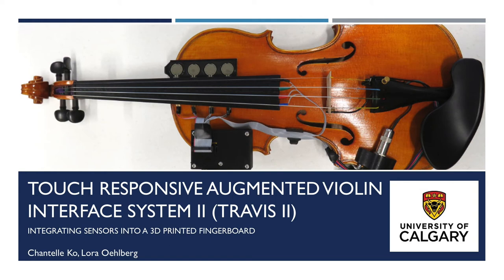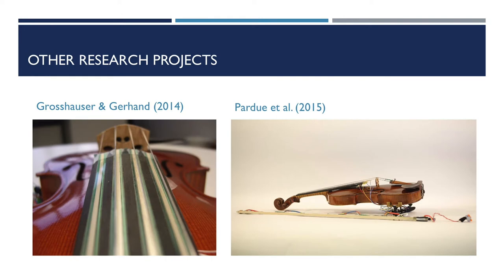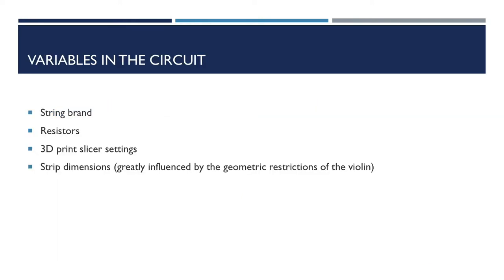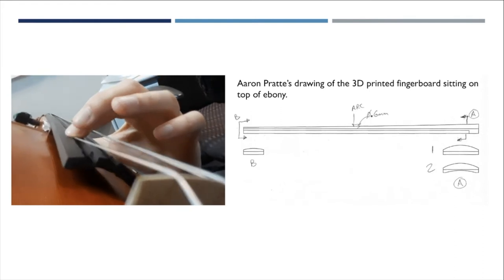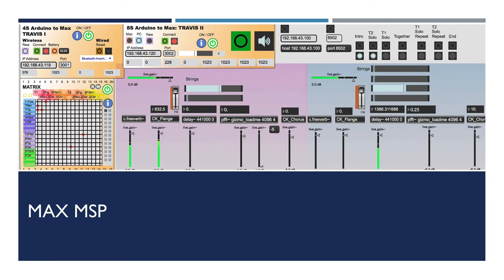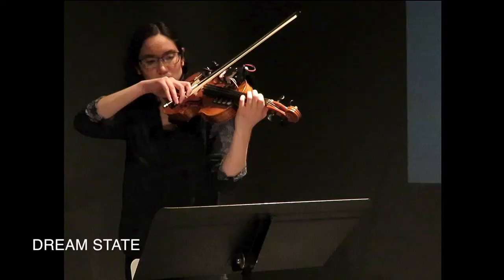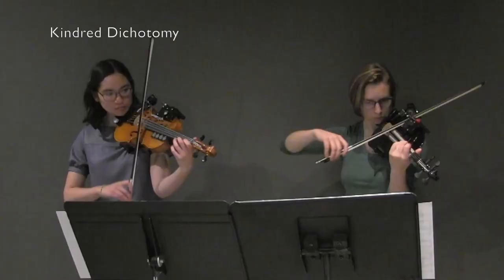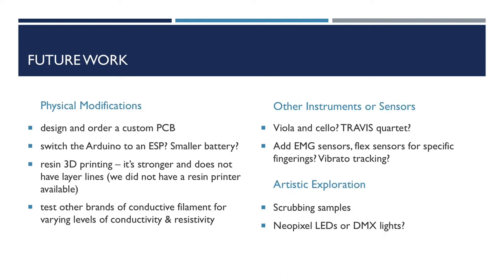Presentation: TRAVIS II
Chantelle Ko, Lora Oehlberg; Construction and Performance Applications of an Augmented Violin: TRAVIS II. Computer Music Journal 2021; 44 (2-3): 55–68. doi

Paper presentation, Touch Responsive Augmented Violin Interface System II: Integrating Sensors into a 3D Printed Fingerboard. NIME 2020 (New Interfaces for Musical Expression).

There are two versions of TRAVIS, I and II. TRAVIS I uses two Softpot sensors on the fingerboard to control sound fx, and two FSR's to bang presets. The data is sent to Max MSP/Jitter patches to control audio and video. My wired prototype, uses an Arduino Lilypad USB microcrontroller. It was made by myself, and under the supervision of Dr. Bob Pritchard.

The wireless version uses an Arduino MKR1000. There was a group of engineering students who collaborated with SUBCLASS. Their names are Jin Han, Esther Mutinda, Carol Fu, and Lily Shao. For their own capstone they are utilized the same MKR1000 for the RUBS (Responsive User Bodysuit).  They named their capstone, WiRED (Wireless RUBS Environment Development). I have been modifying their work for my own purposes, as well as collaborating by making pieces with RUBS. Dr. Bob Pritchard continues the RUBS project with TASTE.

TRAVIS II is was made in collaboration with Lora Oehlberg and luthier, Aaron Pratte.
It has four touch sensors​ made from conductive 3D print PLA and a voltage running down the strings. It also has four round FSRs clamped to the body. It uses the same Arduino MKR1000 as TRAVIS I, but it has been multiplexed for 8 analog sensors.

I am a premier highland dancer, a classical violinist, a violin teacher, and an interactive, multimedia sonic artist. When I started this channel, I posted videos on both highland dance and violin, hence the name "HighlandViolinist". But, as I progressed through university, I became more involved in music technology, interactive computer music performance (with Max MSP), and constructing new Digital Musical Instruments (DMIs) with Arduinos and sensors. As I evolved as an artist and academic researcher, so has my YouTube channel. Instead of having multiple channels for each topic, I have this one channel that has a little bit of everything that I enjoy and I have organized my videos into playlists based on the topic. If you like violin, but not technology, or like technology, but not dancing, that is ok!